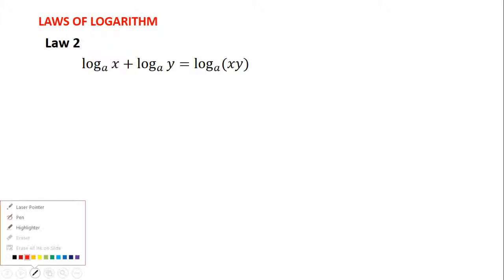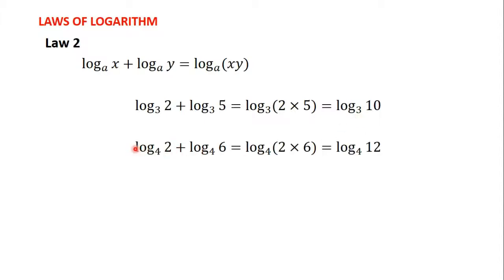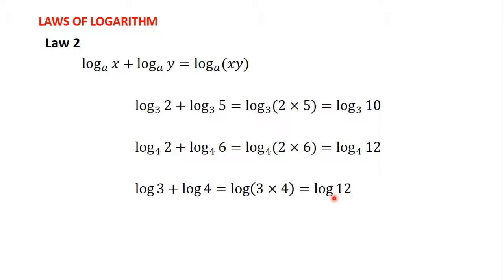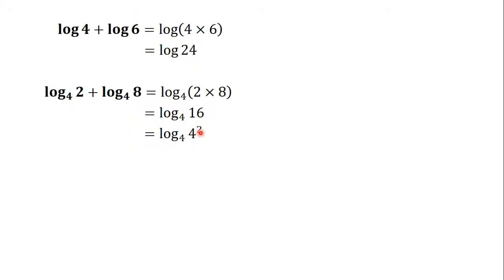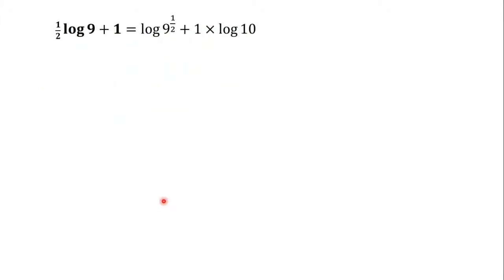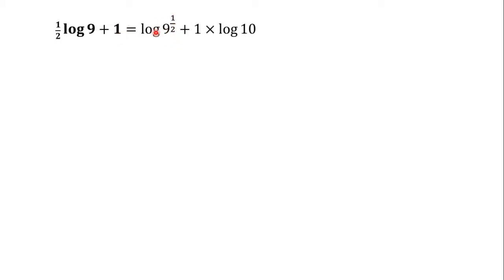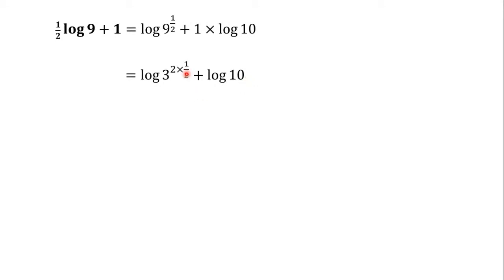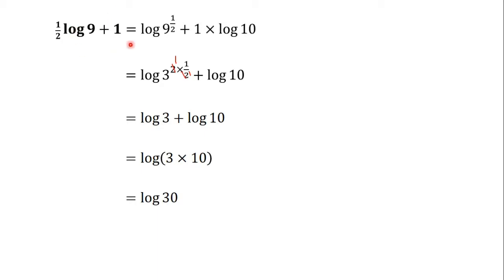5 Laws of logarithm